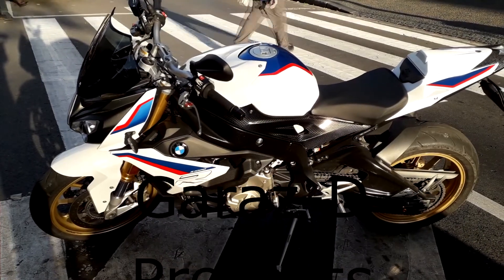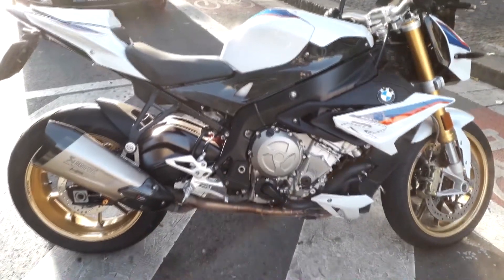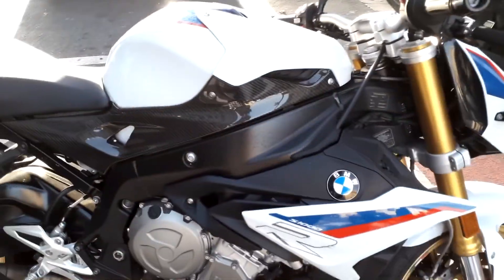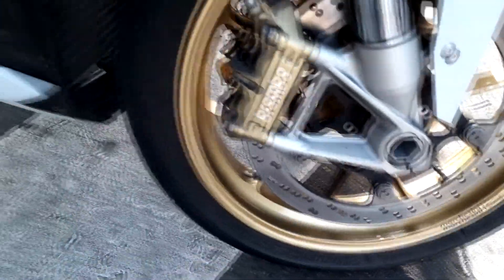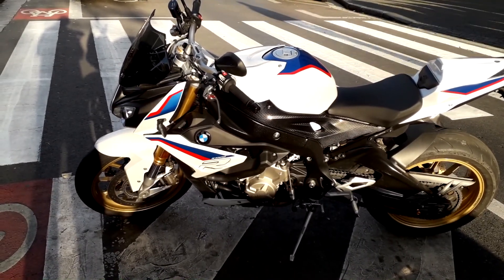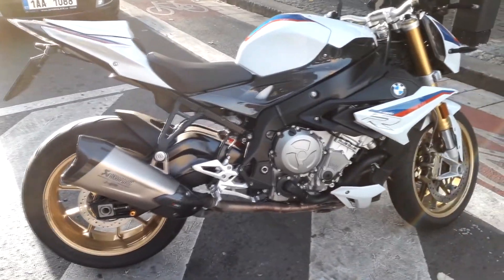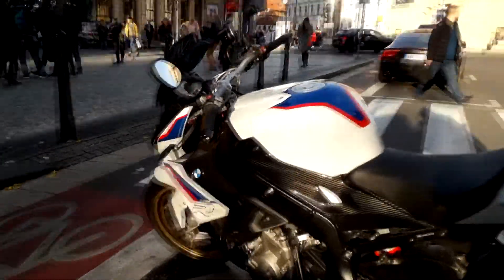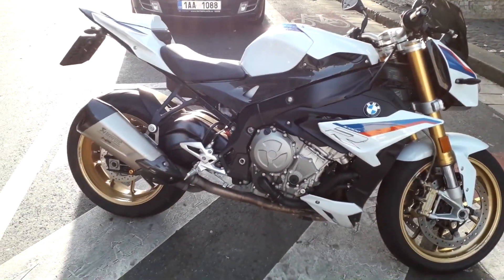BMW S1000R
BMW  S1000R 165 HP